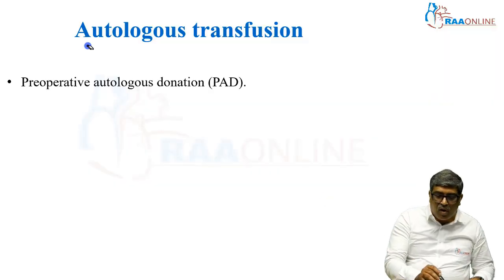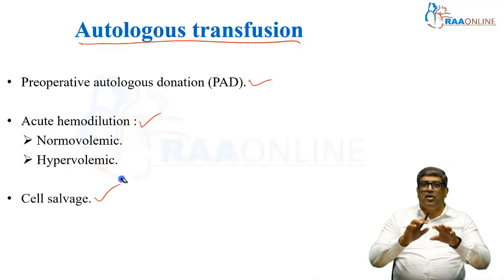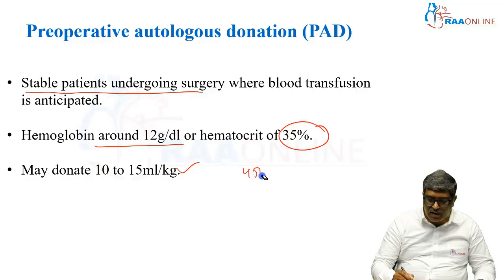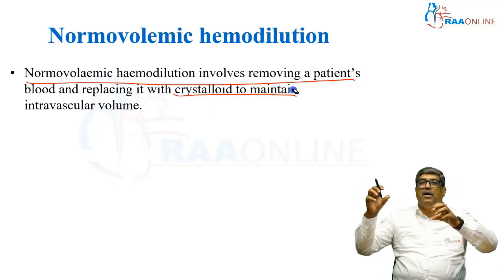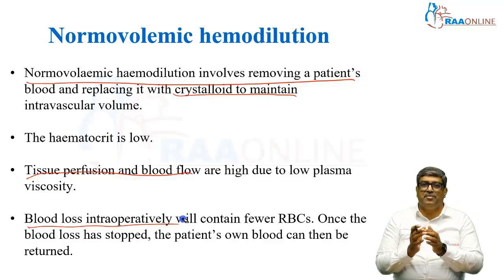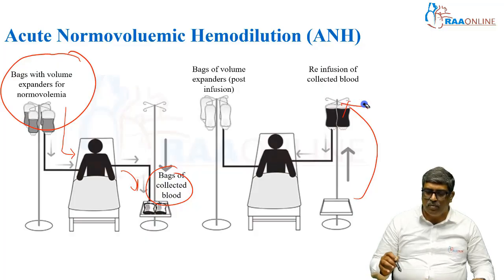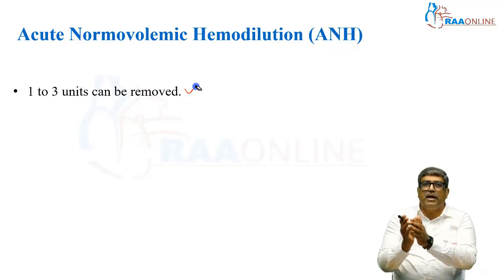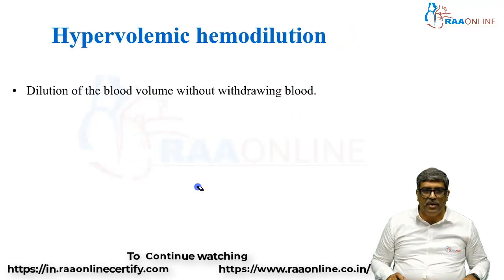Anesthesia | Blood Conservation Strategies | Raaonline